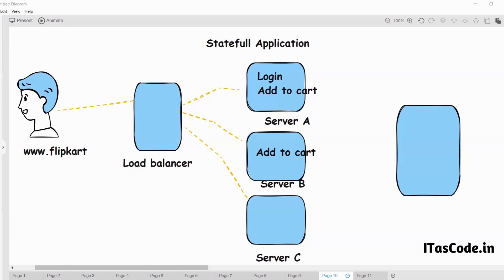Choosing the Right Architecture: Stateful vs Stateless Apps Compared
Stateless Application:

Treats each request as an independent transaction.
Doesn't store client session data.
Easier to scale horizontally.
Examples: RESTful APIs.

Stateful Application:

Maintains client session state.
Remembers past interactions.
Requires session management.
Examples: Online shopping carts, multiplayer games, user-authenticated web apps.